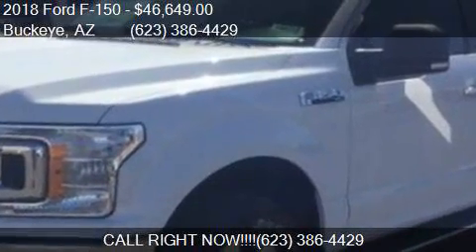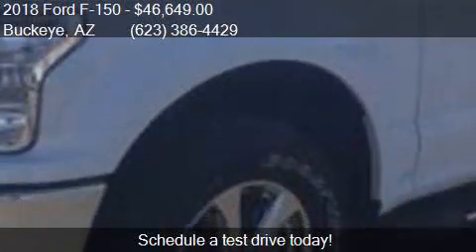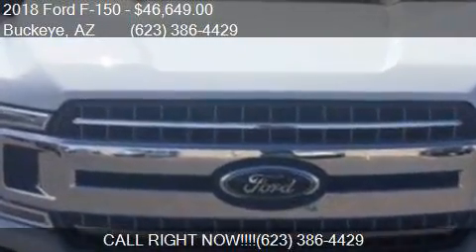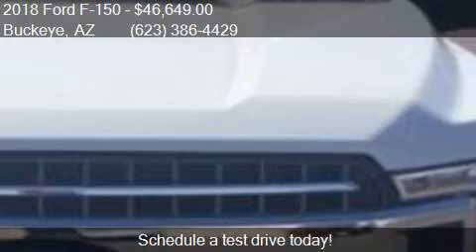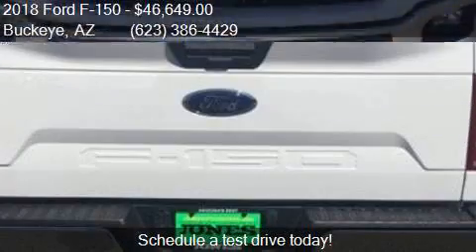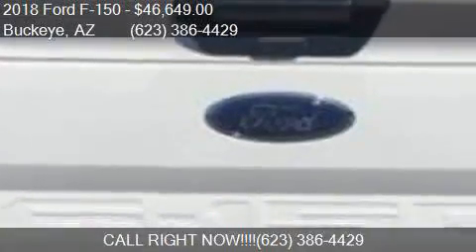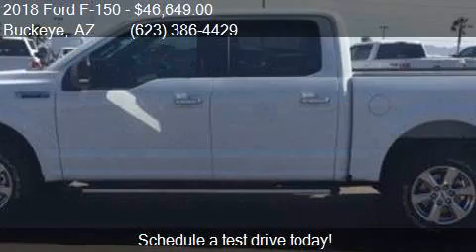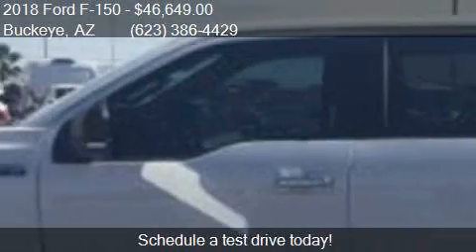2018 Ford F-150 XLT 4WD SuperCrew 5.5' Box for sale in Bucke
This 2018 Ford F-150 XLT 4WD SuperCrew 5.5' Box is for sale in Buckeye, AZ 85326 at Jones Ford Buckeye.

Engine: 5.0L V8
Transmission: AUTOMATIC
Color: Oxford White
Mileage: 12
Contact Jones Ford Buckeye 24600 West Yuma Road Buckeye, AZ 85326 to test drive this 2018 Ford F-150 XLT 4WD SuperCrew 5.5' Box today.